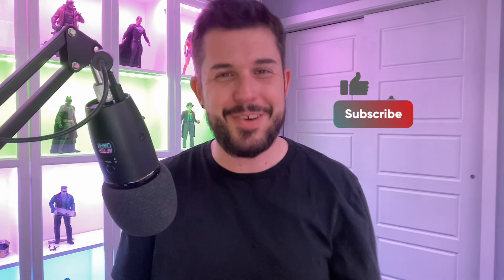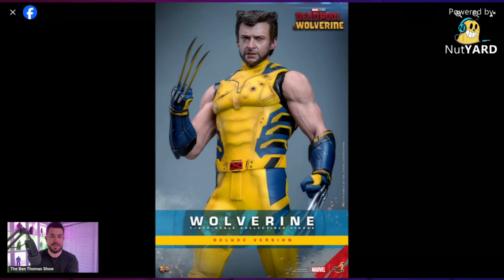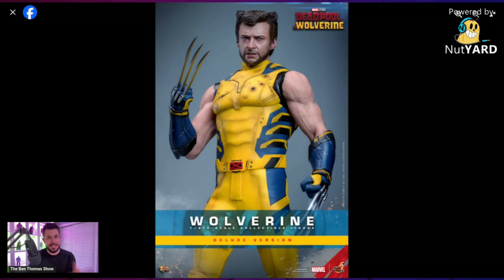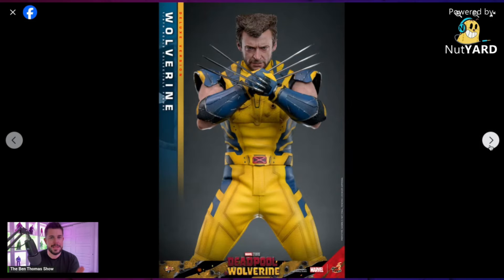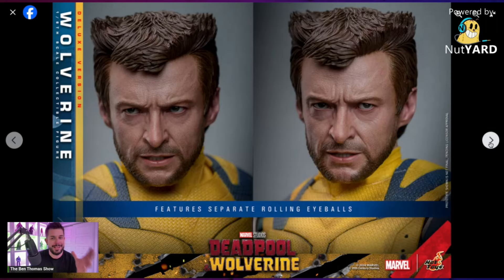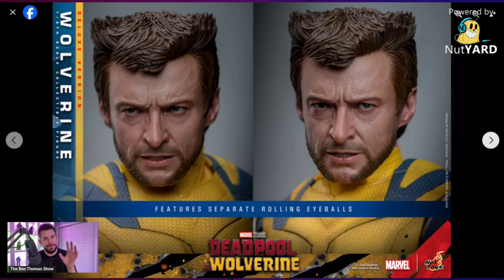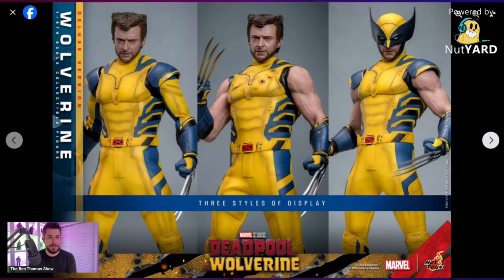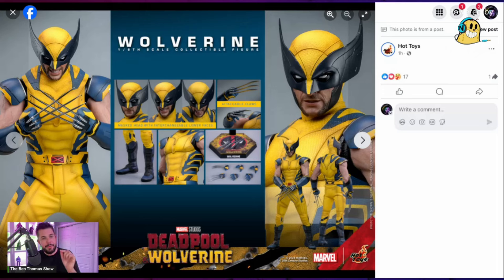HOT TOYS WOLVERINE DELUXE VS STANDARD | THIS OR THAT... OR BOTH?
Join me for my thoughts on the newest announcement by Hot Toys!! New Wolverine!! Deluxe or Standard?? Which will you choose?